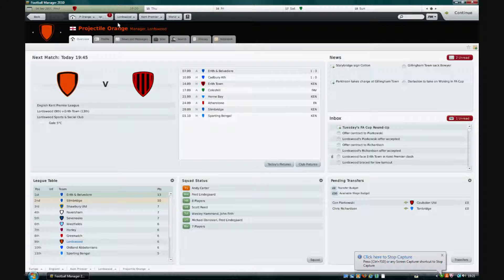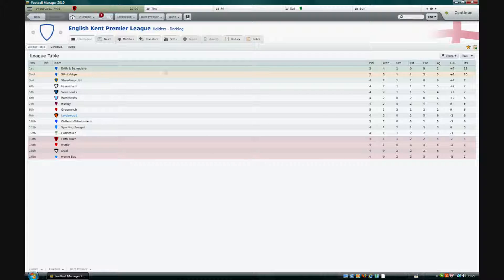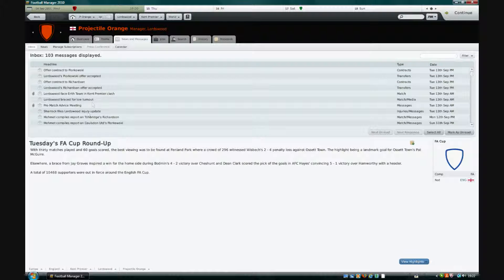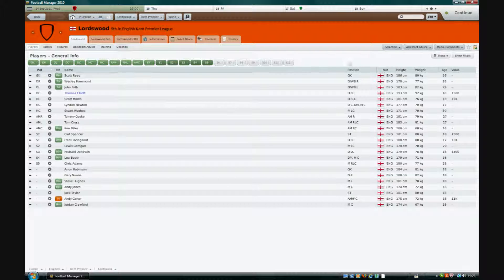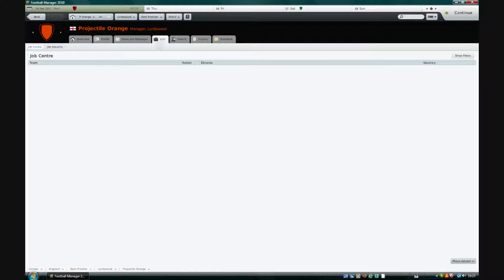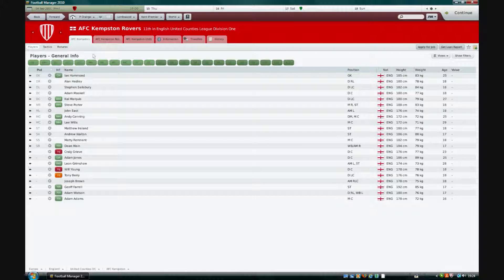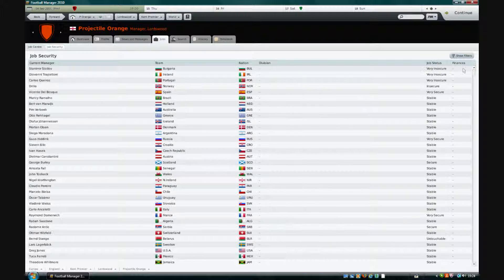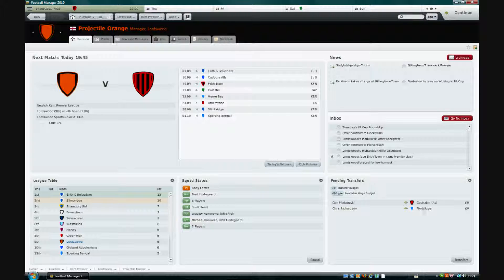Football Manager - English Challenge Part 20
Hooray, 20 episodes. A short one today on the league progress.